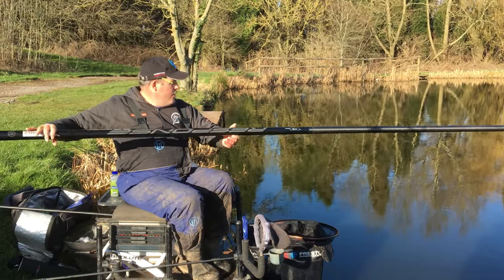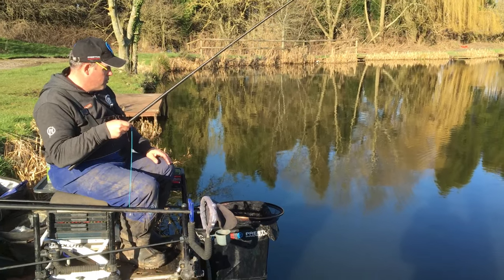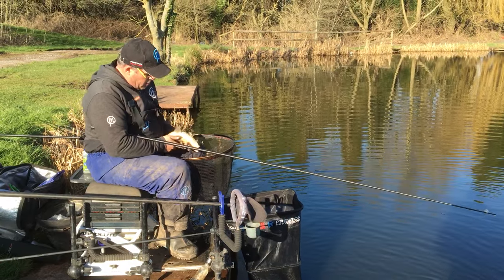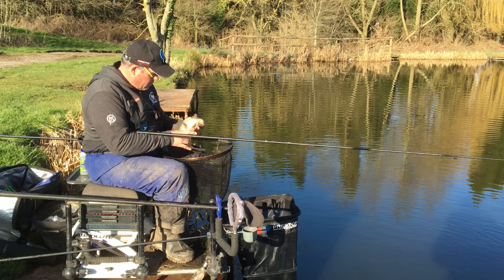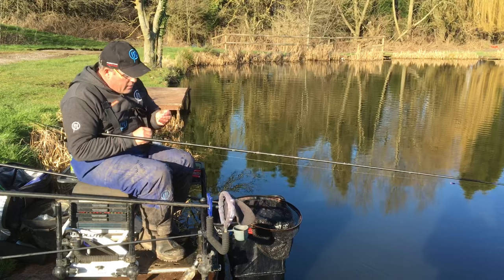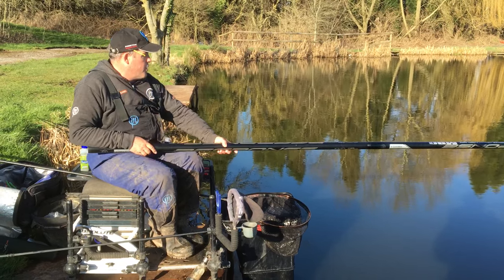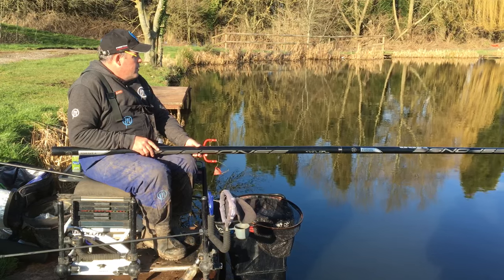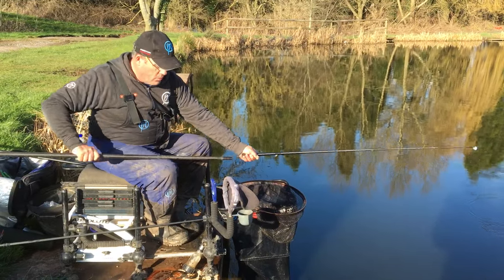Des Shipp shows you how!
130lb of carp? On meat? In February Des Shipp shows you how!